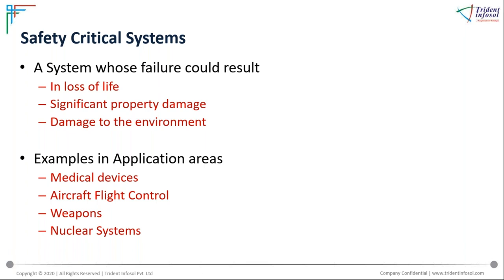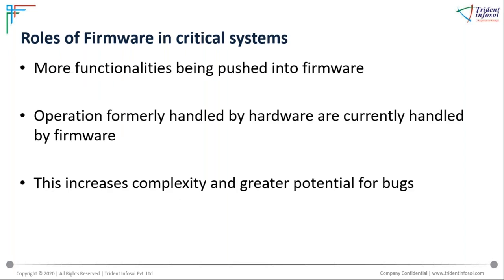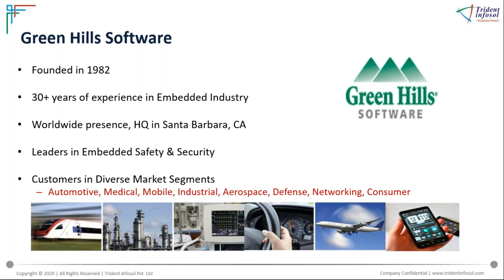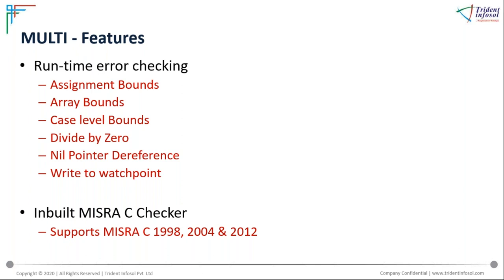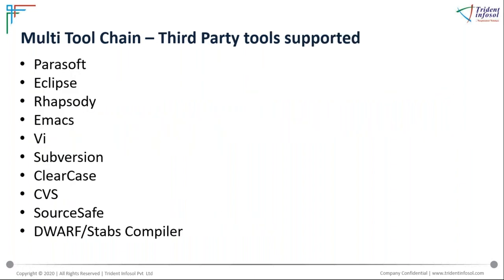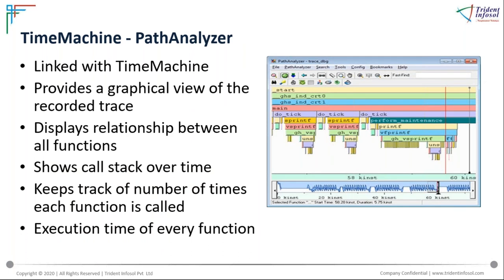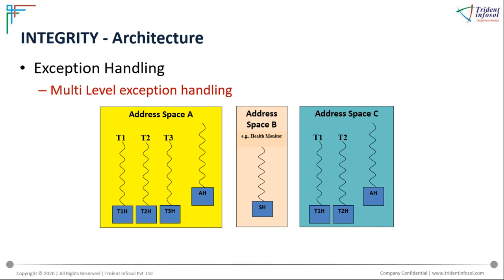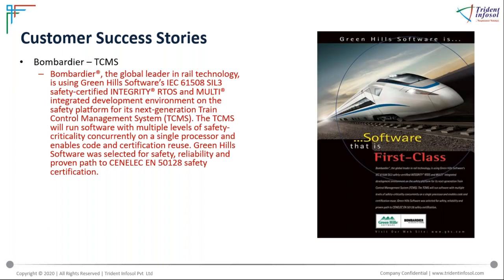Safety & Mission Critical Applications with Green Hills Software